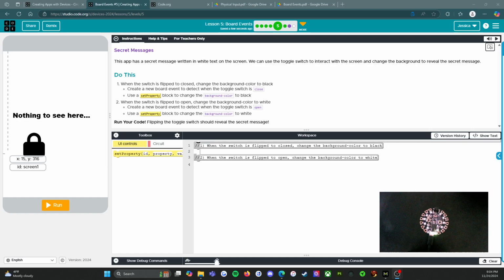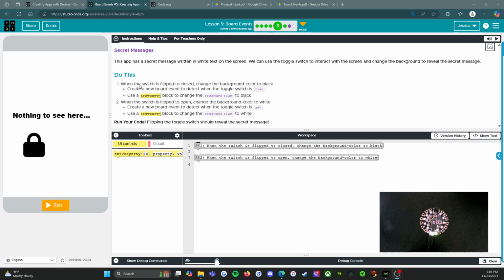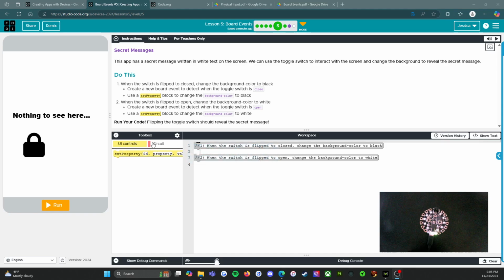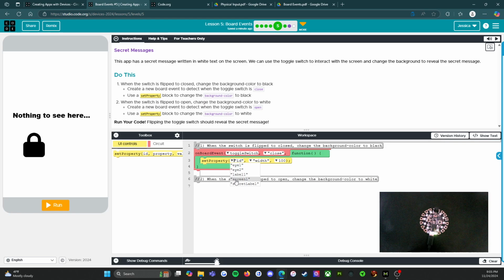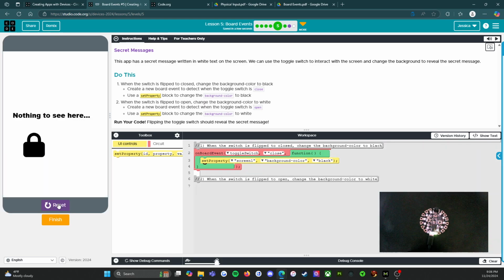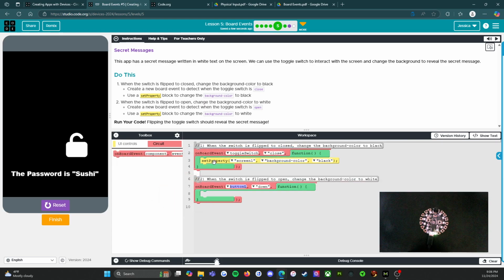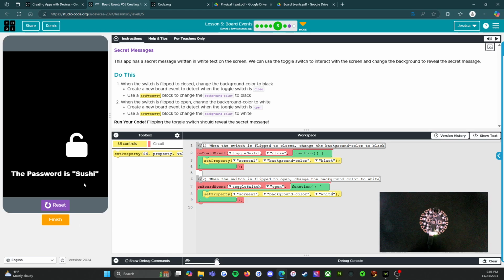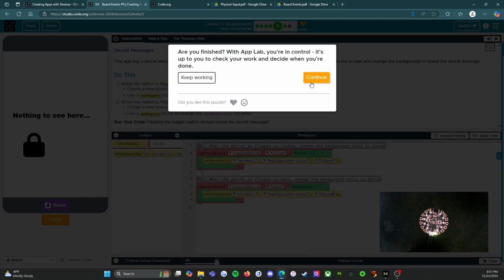Code.org - Creating Apps with Devices - Circuit Playground: Lesson 5: Board Events: Level 5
This video covers Code.org - Creating Apps with Devices - Circuit Playground: Lesson 5: Board Events: Level 5